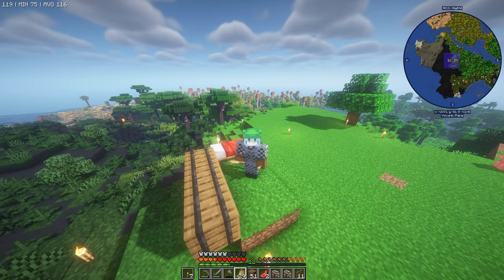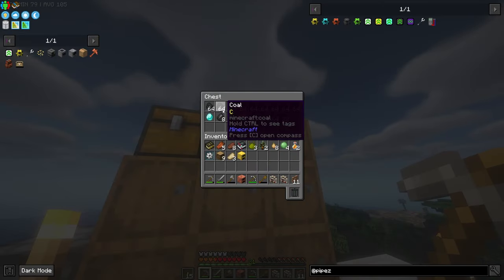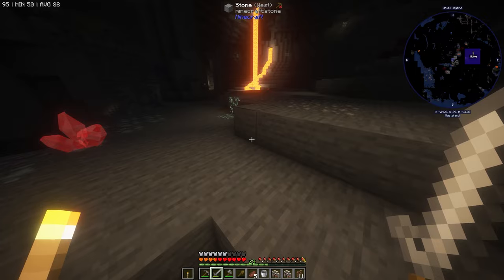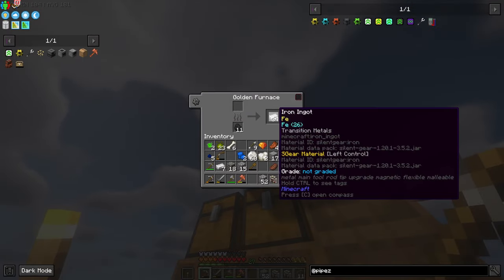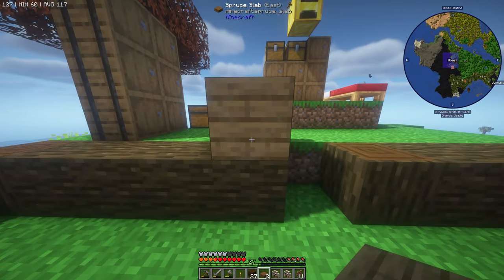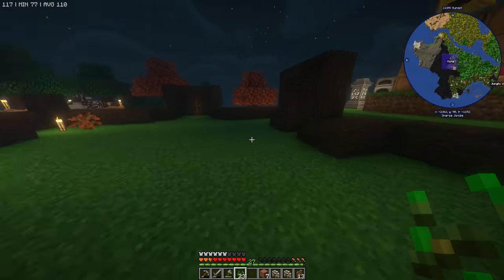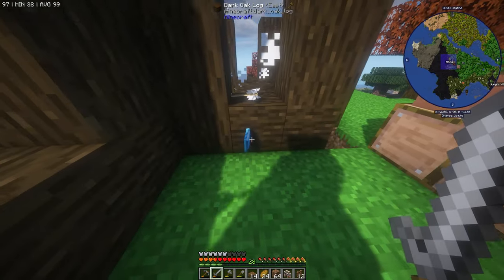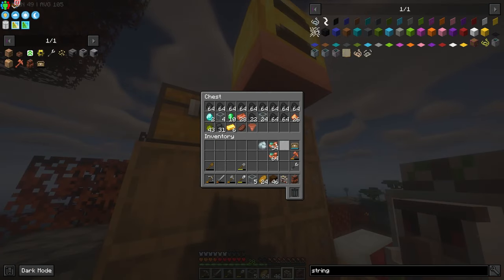Minecraft | All The Mods 9 - #2. BACKPACKS ARE AMAZING!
Hope you enjoyed :) We've got the start of our house finished and finally have a BACKPACK! Modded minecraft is too fun.